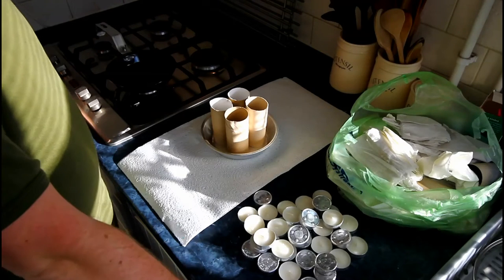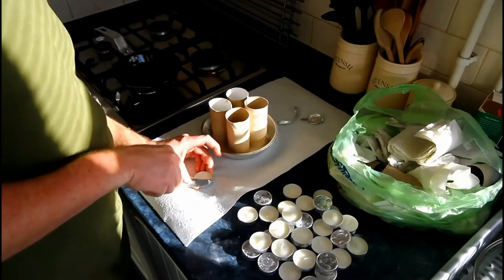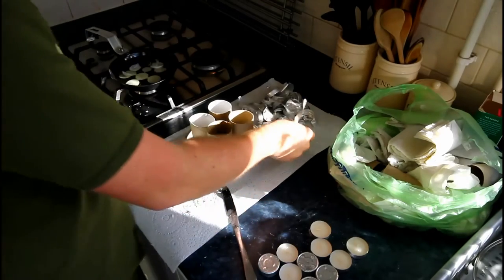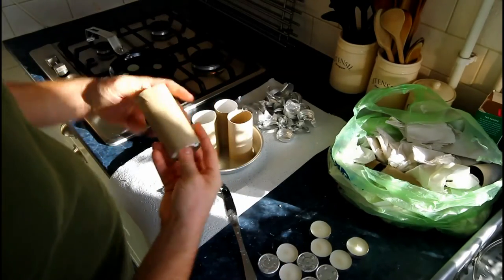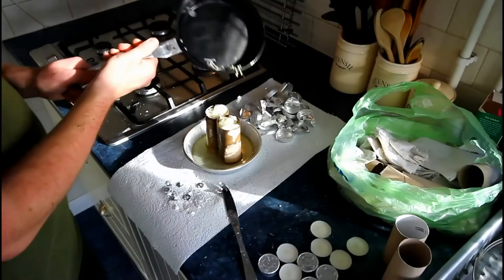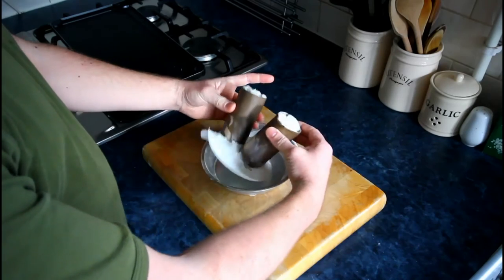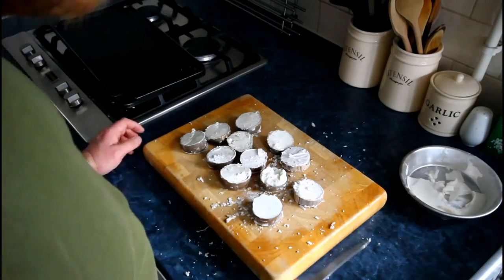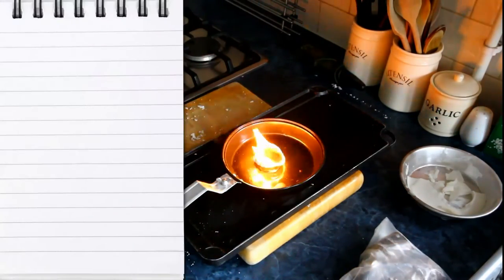How I Make Wax Buddy Burner Stoves.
Here's how I make wax-based burners, good for heating up kettles & pans.

I've tried various materials and this is my preferred version.
A big reason for this is the low-cost.

The materials used:
Toilet Roll Tube: FREE
Serviettes: FREE
Wax: £1.75 for 100 tea light candles.

Total cost per burner less than 3 Pence (UK) / 5 Cents (USA).
Constant high burn time: 15 minutes. Plus an extra 5 minutes lower heat.

Bicycle, Sidewalk Shade.
Creative Commons 3.0 License.